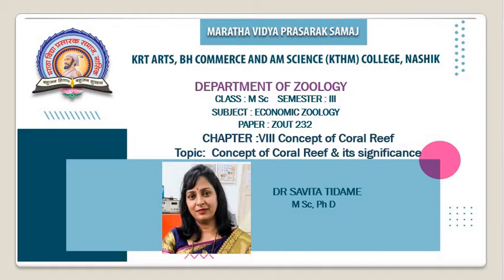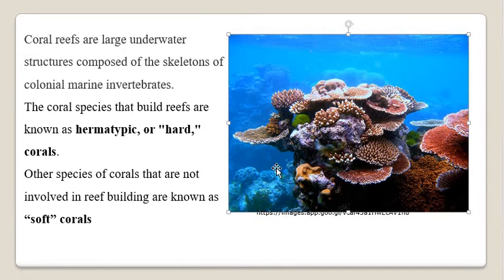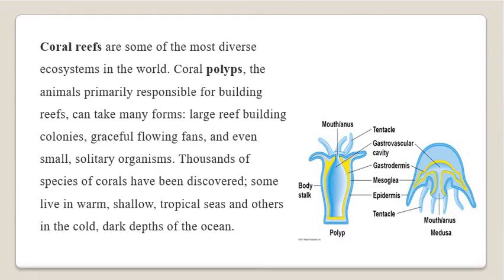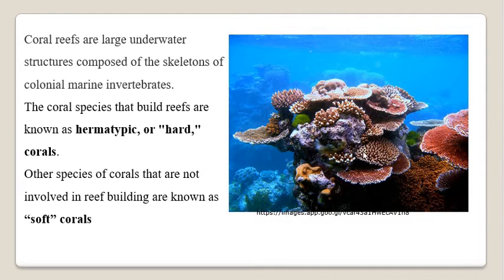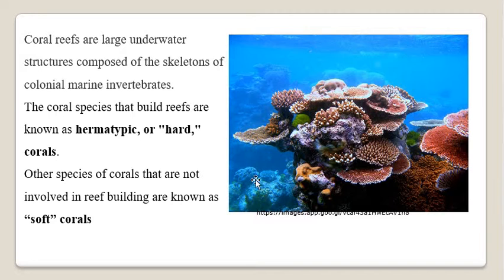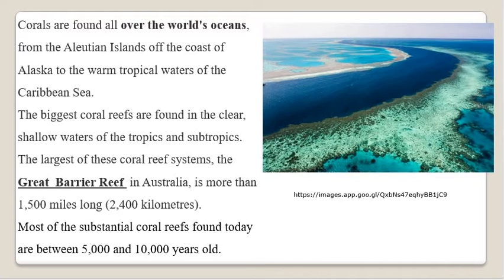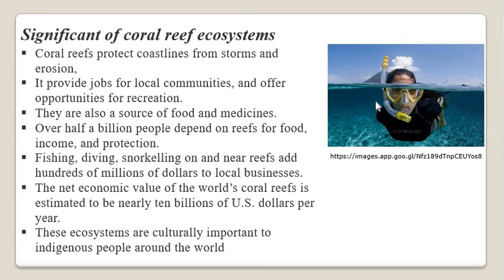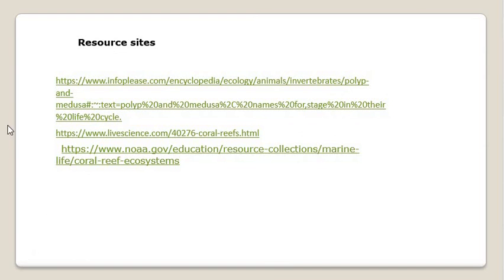M.Sc.II Sem III | Economic Zoology | ZOUT 232 | Ch.VIII | Coral Reefs & its significance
Dr. Savita Tidame | M.Sc.II Sem III | Economic Zoology  | ZOUT 232 | Ch.VIII :  Concept of coral reefs & its significance Concept of coral reefs & its significance Study the Concept of coral reefs in detail, background of coral reefs, categories, characteristics & its significance